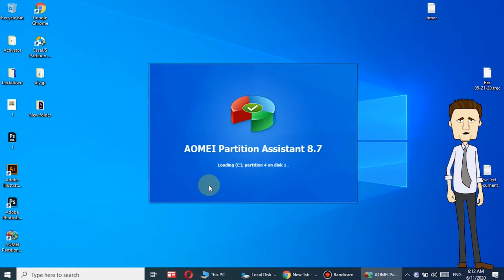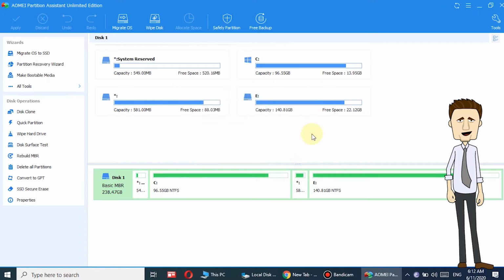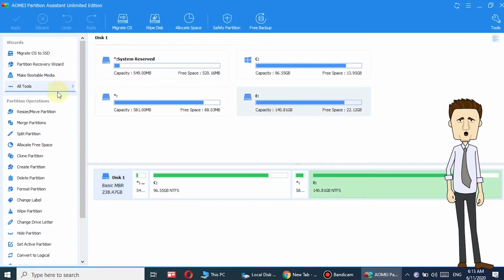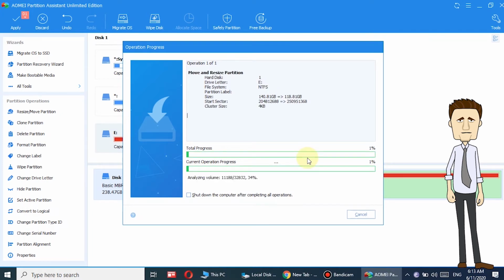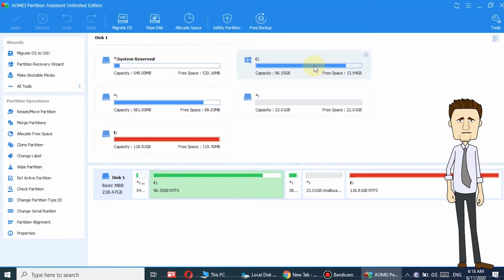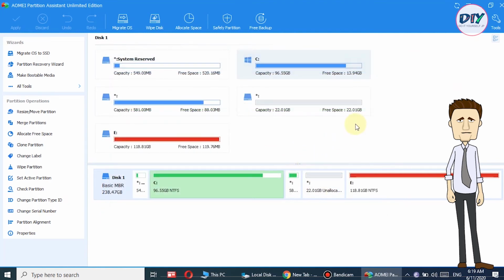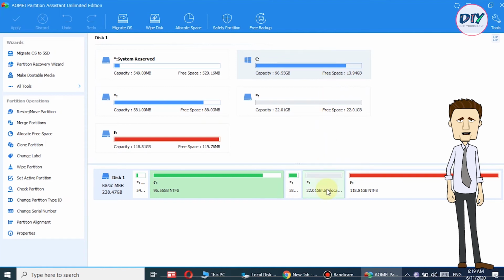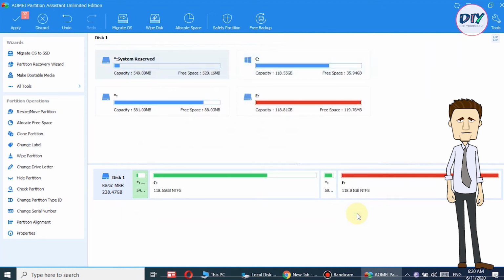AOMEI cannot resize partition to C, merge partition only